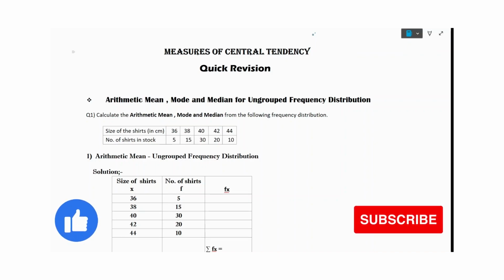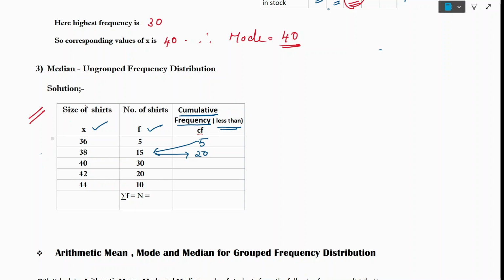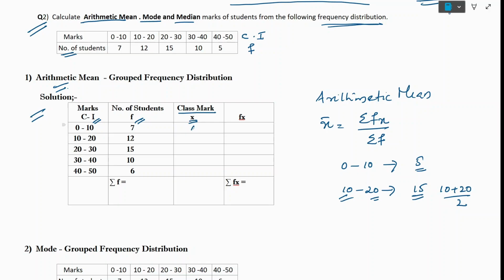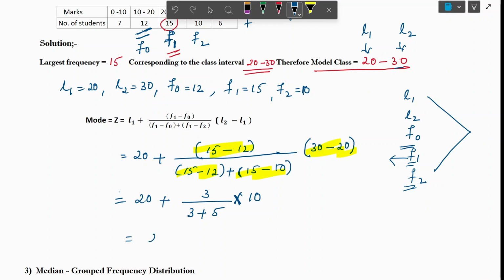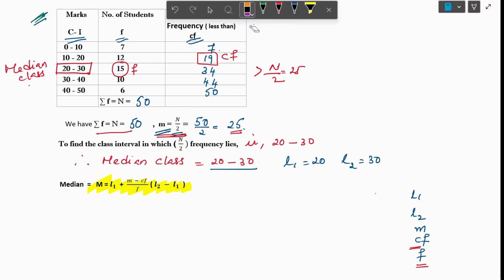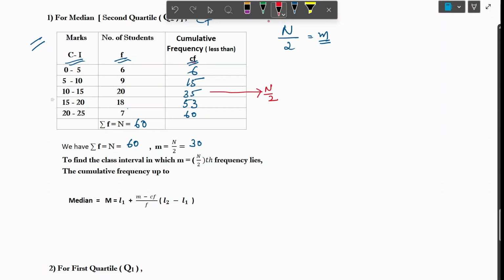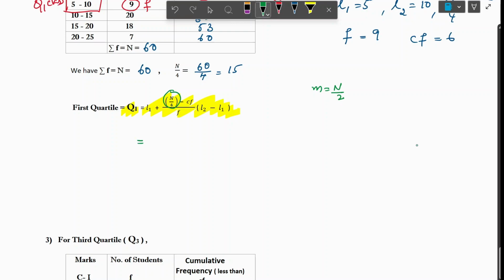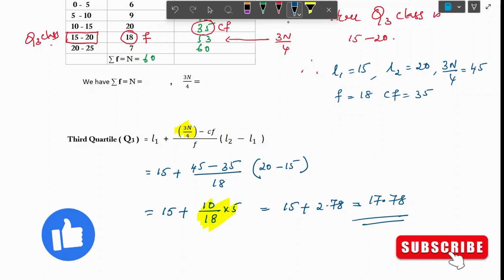Quick Revision / Arithmetic Mean, Mode, Median and Quartiles for Grouped and Ungrouped data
In this video, we shall revise the topic Arithmetic mean, mode, median and Quartiles with solved examples to understand the concept better. This video will help Commerce Undergraduate students (BMS /BCom/BBI /BAF) to revise and prepare for the semester examination to understand the following concepts.
       1. How to Calculate Arithmetic Mean for Grouped and Ungrouped Data.
       2.  How to Calculate Mode for Grouped and Ungrouped Data.
       3. How to Calculate Median for Grouped and Ungrouped Data.
       4. How to Calculate first, second and third quartiles for Grouped Data.

Prof.Bindu Jayadev